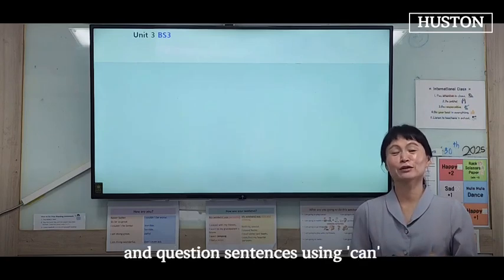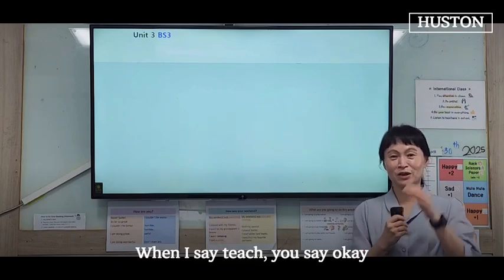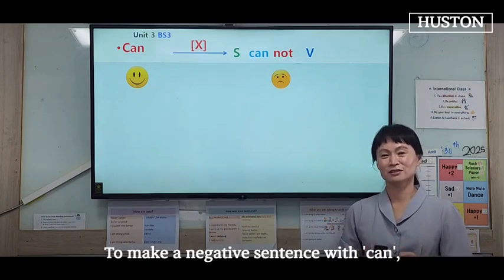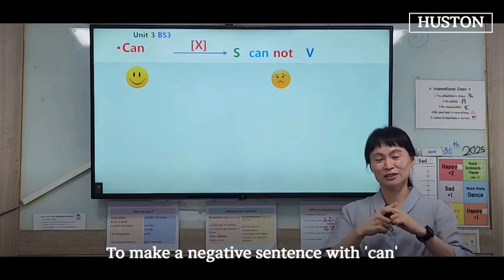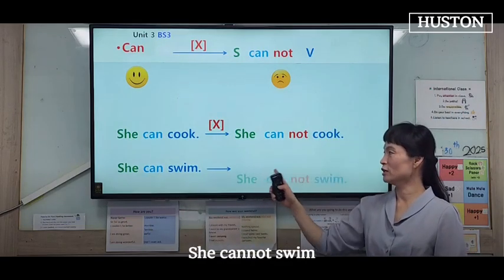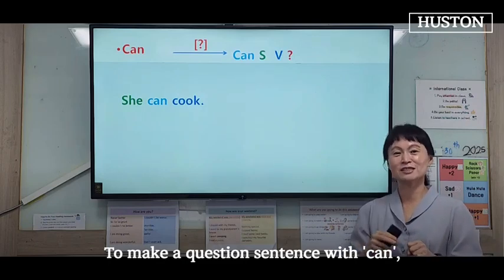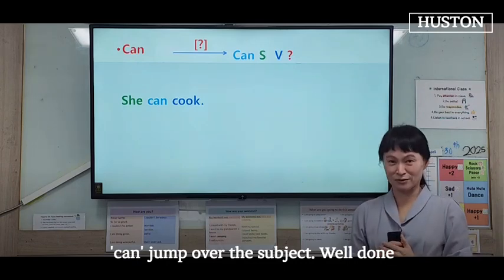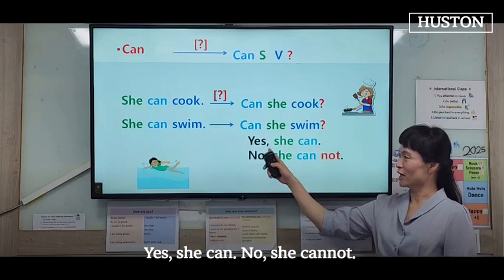3. Negative and Question sentences with 'can' (BS3)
This video explains how to make negative sentence and question sentence with 'can'.

Japanese: 「can」を使った否定文と疑問文
Chinese: 含有“can”的否定句和疑问句
Hindi: 'can' वाले नकारात्मक और प्रश्नवाचक वाक्य